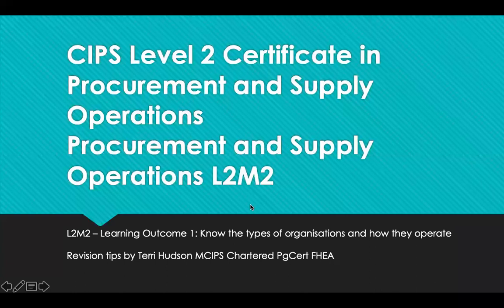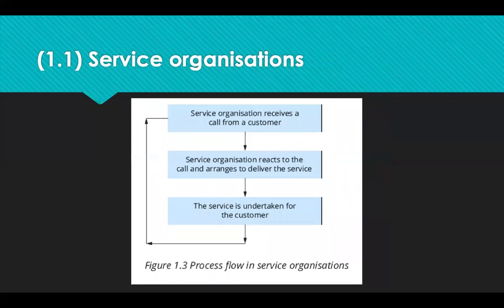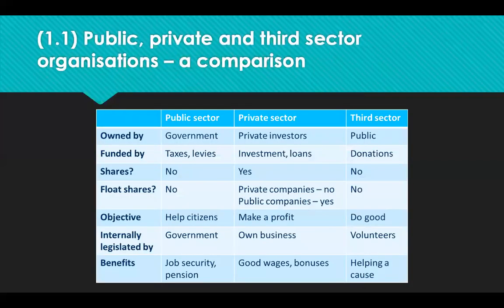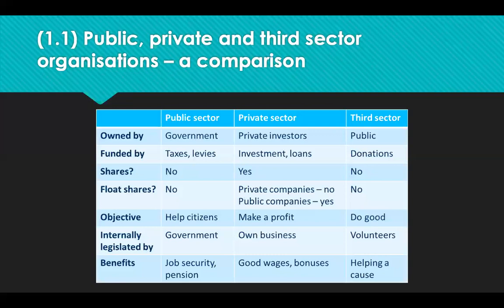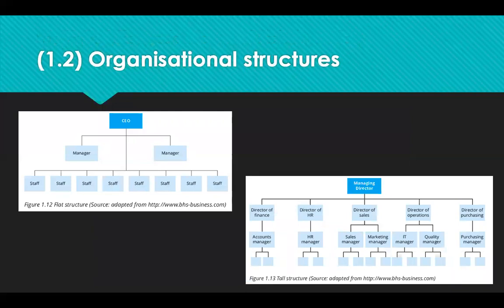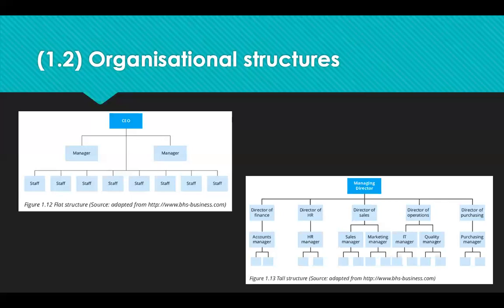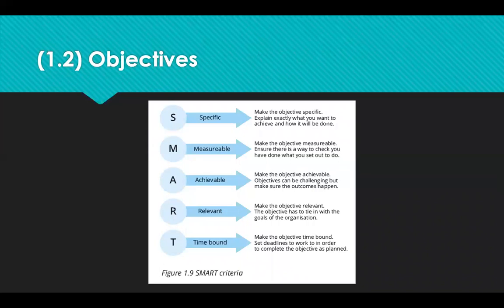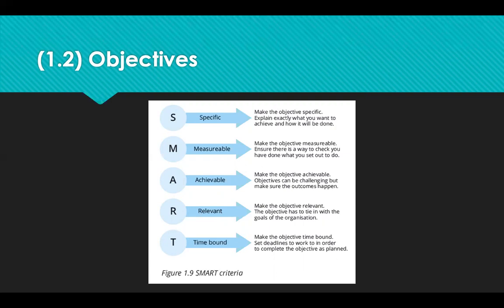L2M2 LO1 Revision Tips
This video is intended to help anyone who is studying for CIPS Level 2, module 2 (L2M2). This covers Learning Outcome 1. The different types of organisations and how they operate